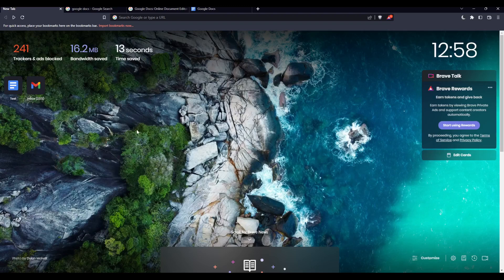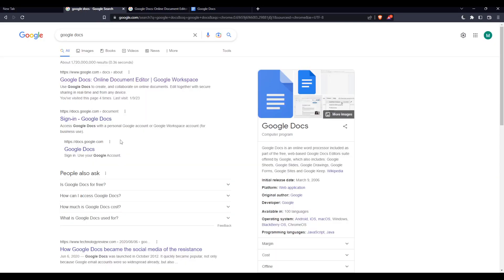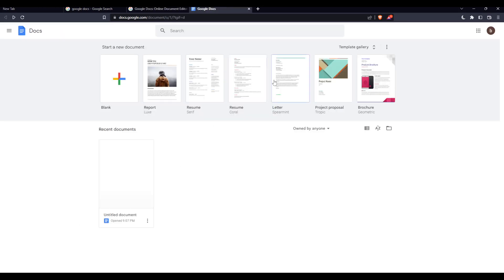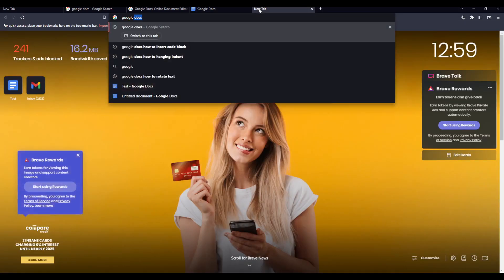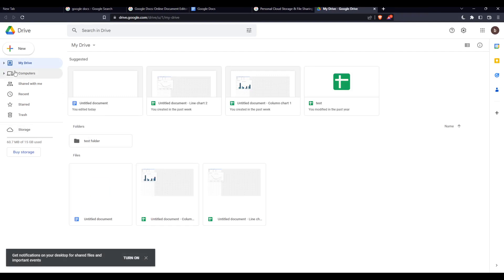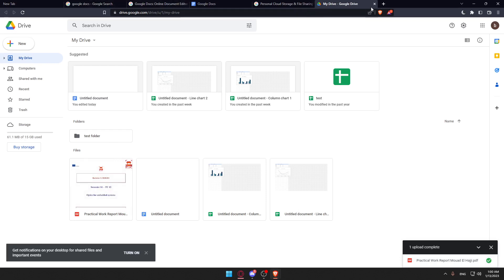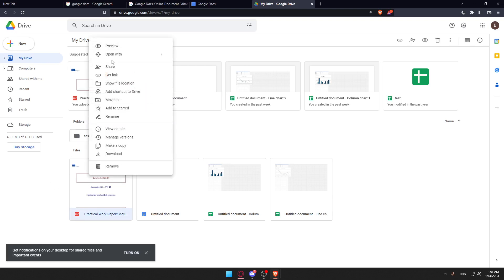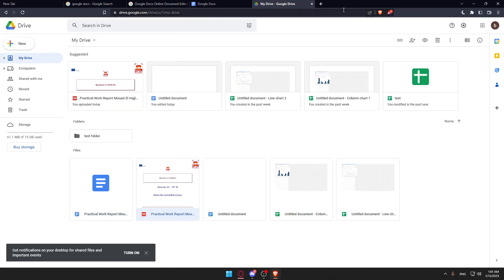How To Open Pdf Google Docs Tutorial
Today we talk about open pdf in google docs,how to open pdf in google docs,pdf,pdf editor integration with google docs